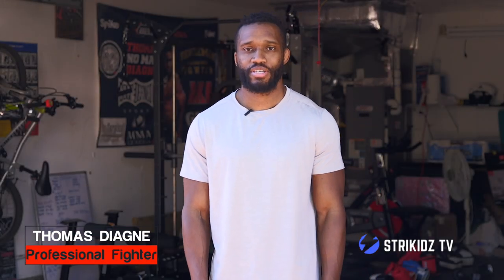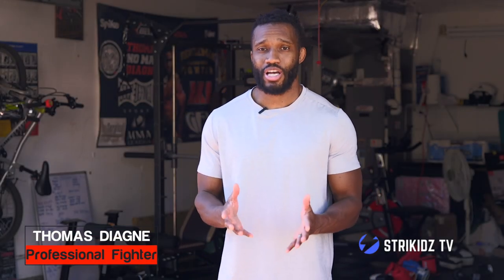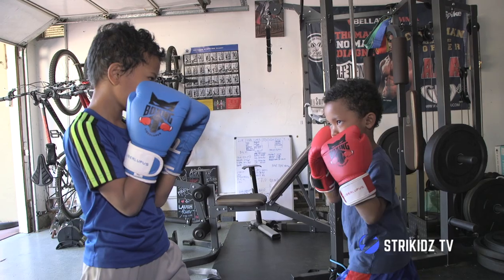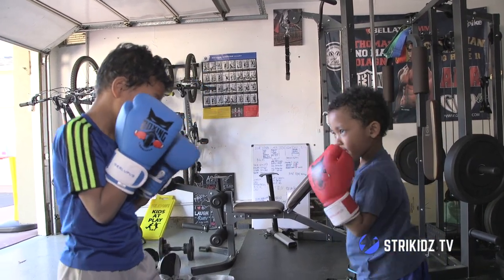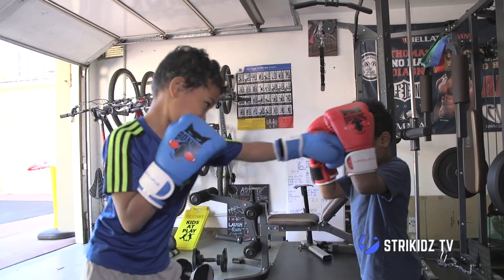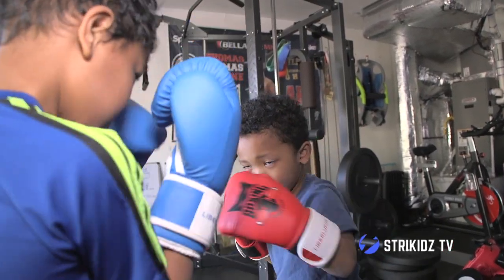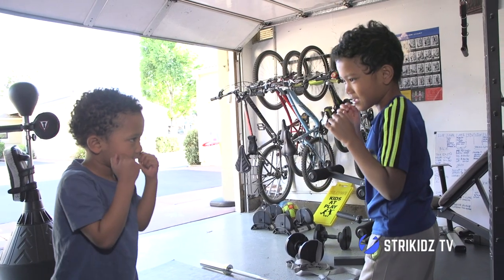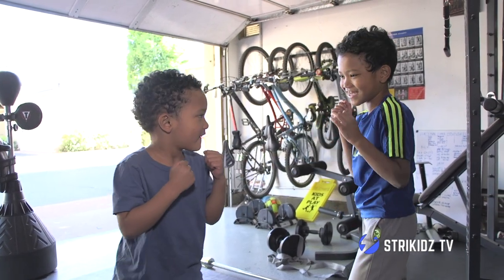3 Drills to Learn and Practice the Jab in Boxing and Kickboxing with kids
How to learn and practice the jab whether its for boxing, kickboxing or MMA.